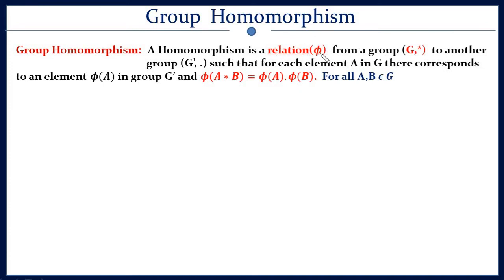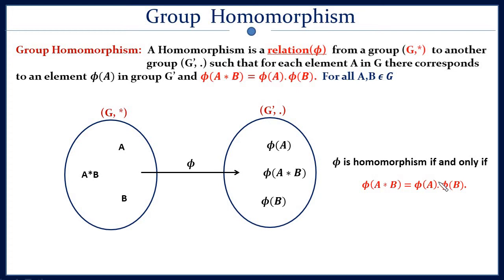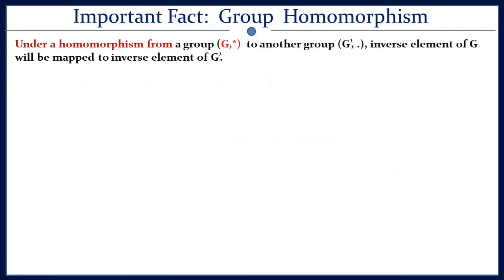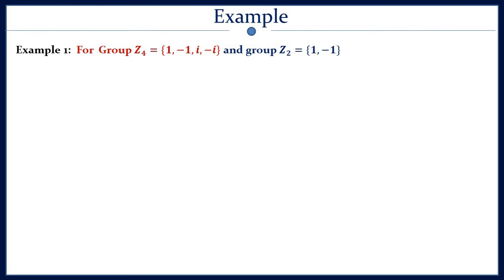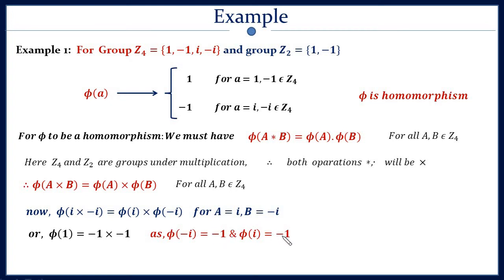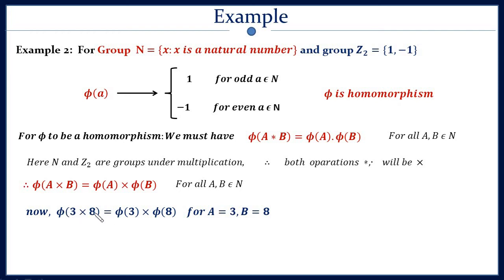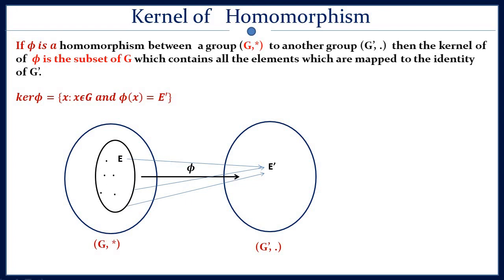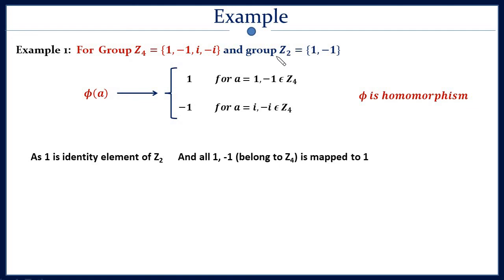Group Homomorphism | Homomorphism example | Group theory | Lecture 6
Topic:  Group Homomorphism,  Explanation with Examples. Homomorphism for Z4 and Z2, Kernel of homomorphism.

This video provides the complete concept of Group Homomorphism with many examples. Homomorphism for Z4 and Z2, For N and Z2. You will also find the concept of kernel of a homomorphism.  This video is a part of the video lecture series on Group theory for physicists.

Lecture by Dr. Shaw on Physicslearning